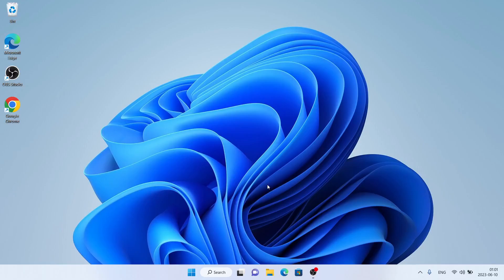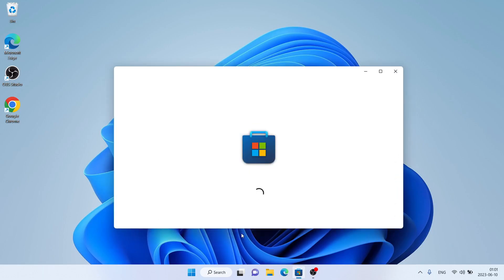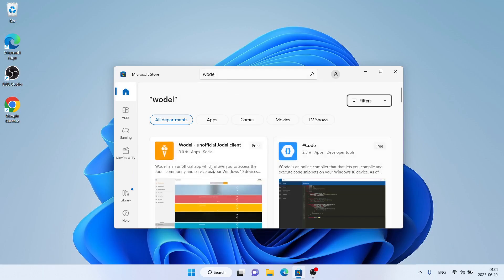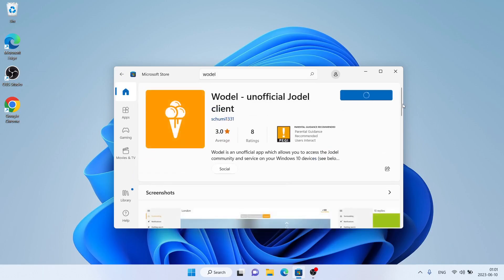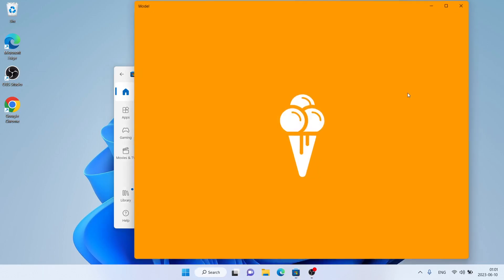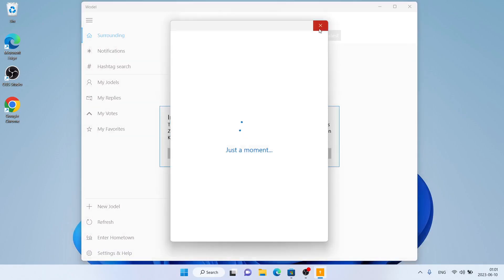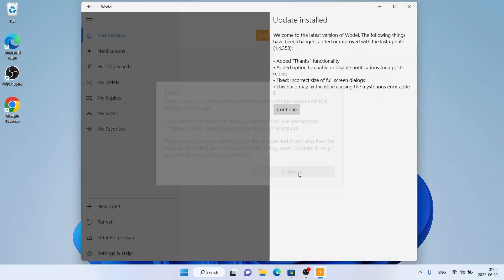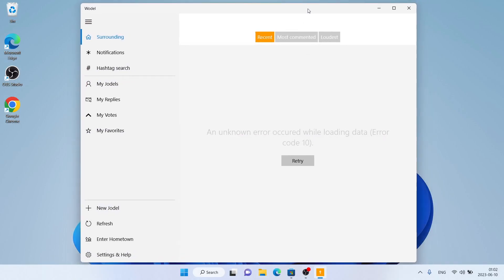How to Download and Install Wodel For Windows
Wodel is an unofficial app which allows you to access the Jodel community and service on your Windows 10 devices (see below what Jodel is if you don't know). This app is a Universal Windows app running on both your Windows 10 PC or tablet and smartphone.

Additionally it allows you to synchronize your data between multiple devices which means you have all your Jodels, all your up- and downvotes and all your karma on all your Windows 10 devices (requires to be logged in with the same Microsoft account on each device and a OneDrive account).

This application is unofficial and is not associated in any way with The Jodel Venture GmbH.